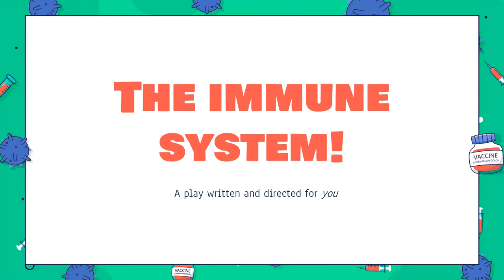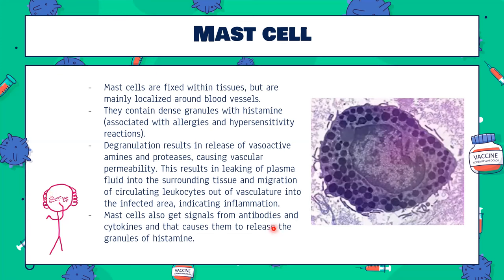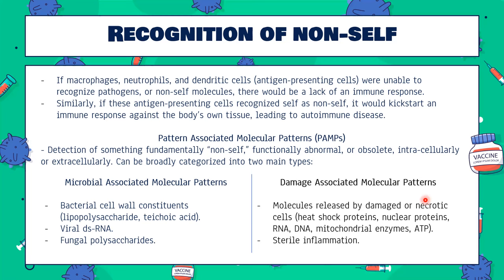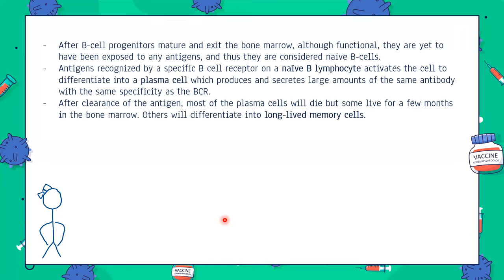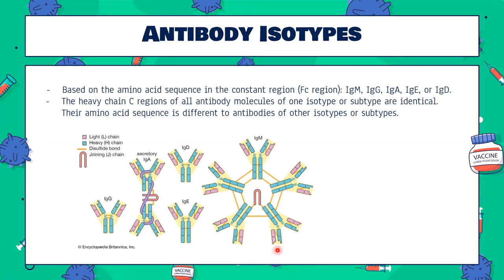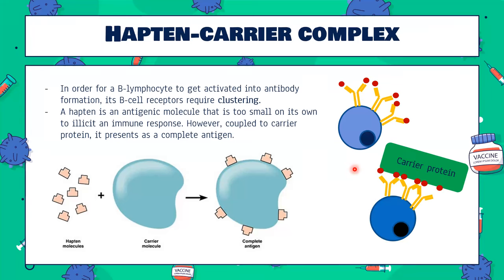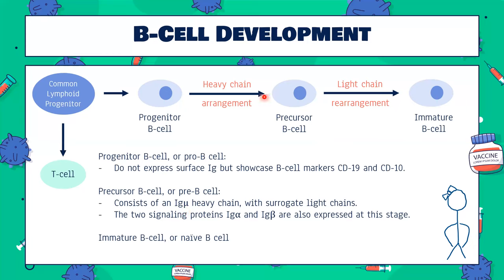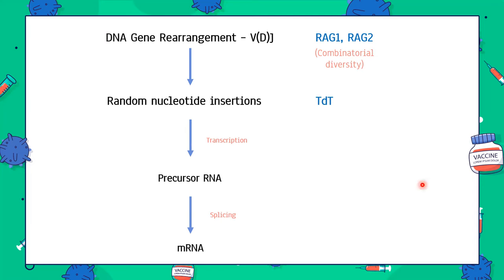Immunology Crash Course Part I | Farah Abul Rub | POD 233 PAL review session